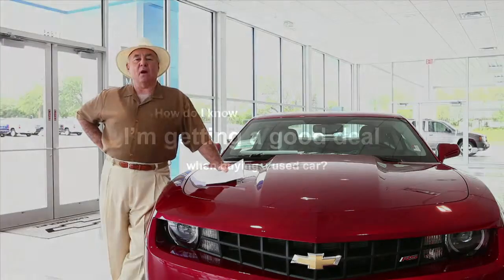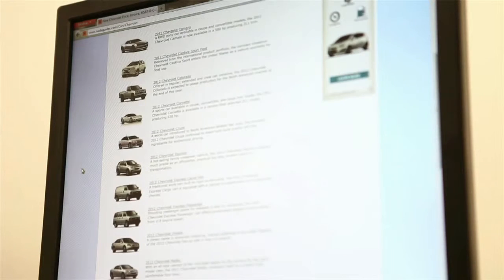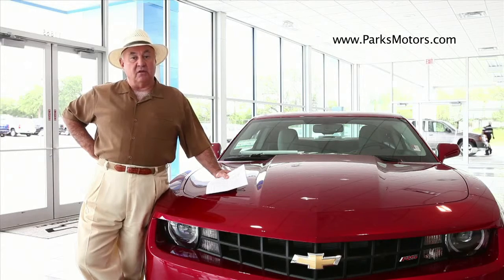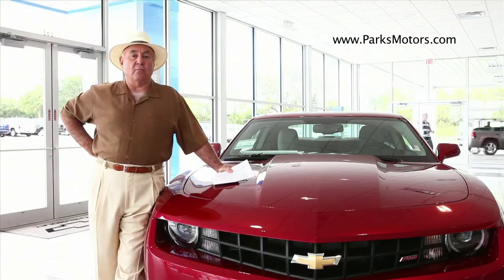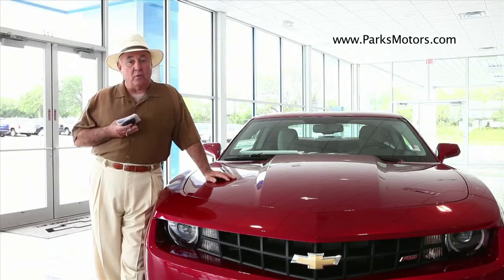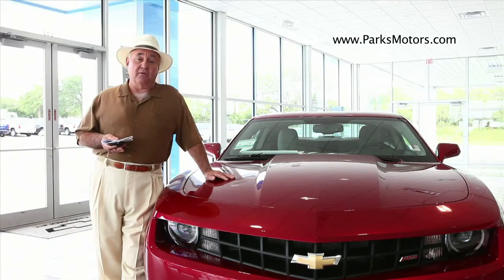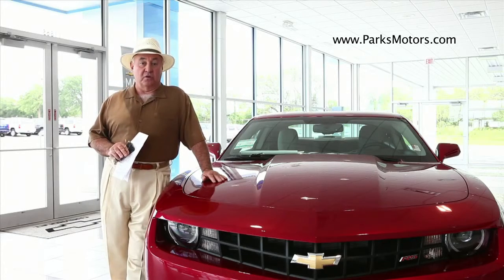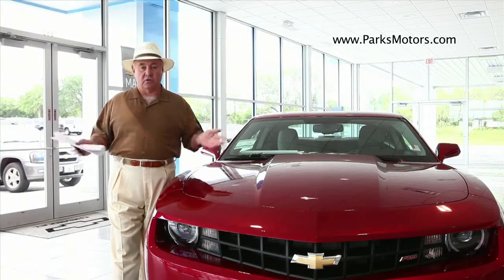Buy A Used Car | Wichita KS | Parks Motors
Are you car shopping in the Wichita, KS area? How would you like some tips from dealer principal, John Culver?